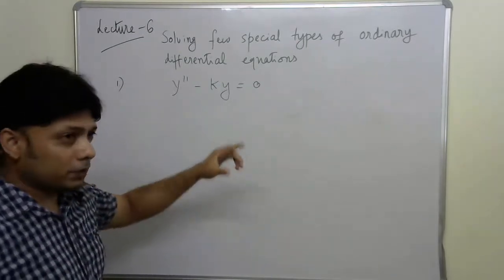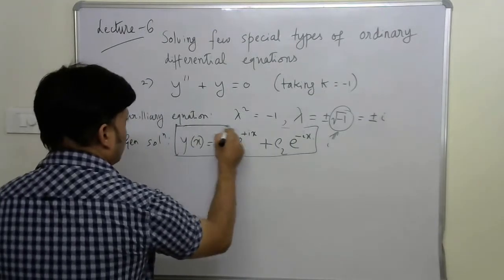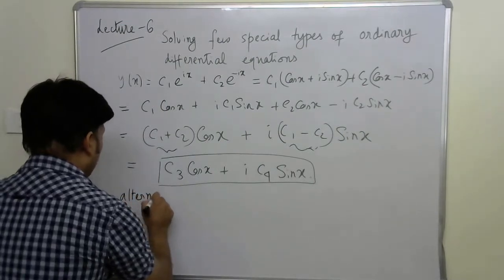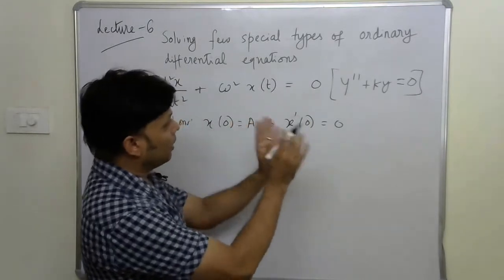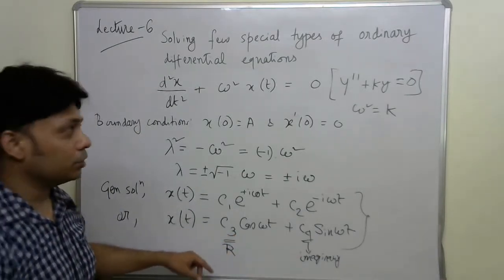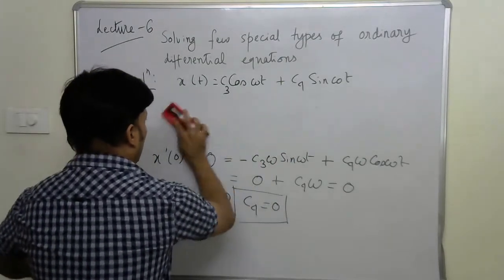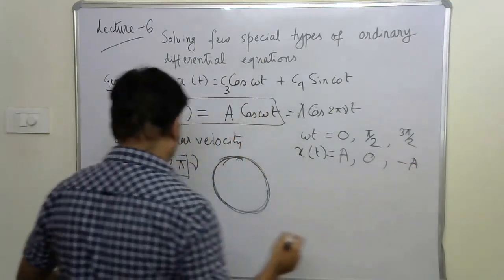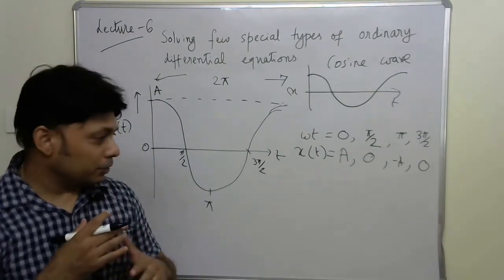Quantum Chemistry (NIT Rourkela) Lecture -6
Content summary:
Solving a special type of linear 2nd order ordinary homogenous differential equation
Differential equation for a simple harmonic oscillator
General solution and graph plot